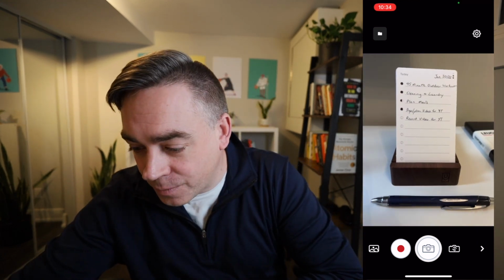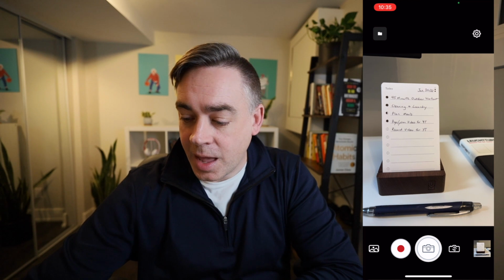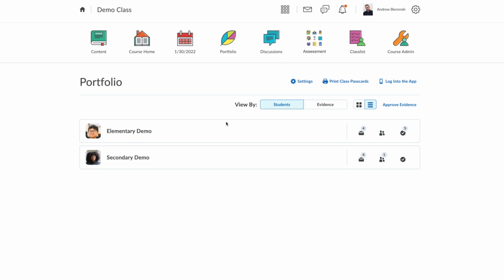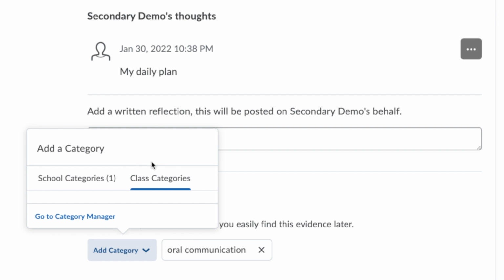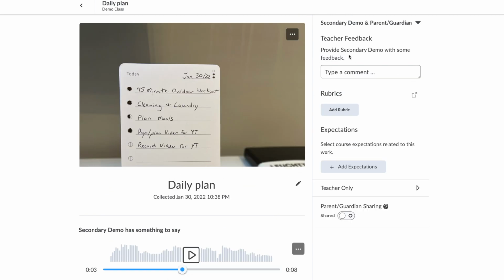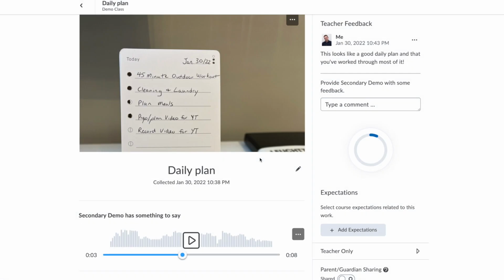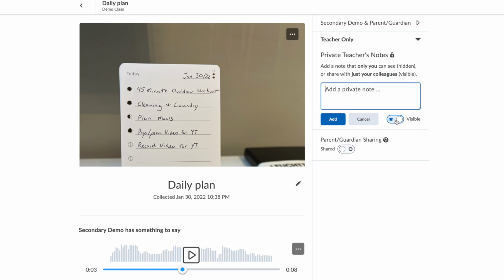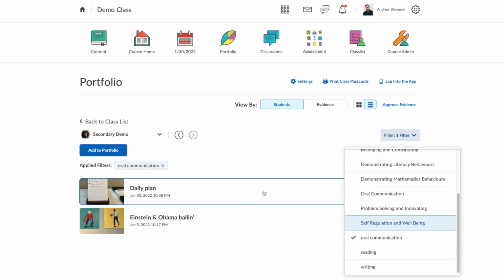Brightspace Portfolio My Device Mode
D2L's Brightspace Portfolio tool is a great option for educators, students and parents/guardians a like. The My Device mode is the best option for classroom educators and older students who have their own device to use for documentation of learning in the moment. Via the app, you can snap a quick photo, record a video, optionally add an audio recording and then upload it to your Brightspace class quickly and easily. Check out this video to learn more!

Table of Contents:
00:00 Intro
0:33 Why My Device Mode?
1:54 Demo of App
7:44 Review on the Web
10:38 Feedback and Assessment
14:37 Next Steps

Want to find out more about the app's Funster mode for the youngest learners?

Looking to learn more about the app's Class Device and At Home modes? This is the video for you